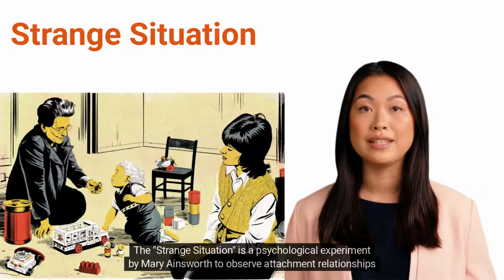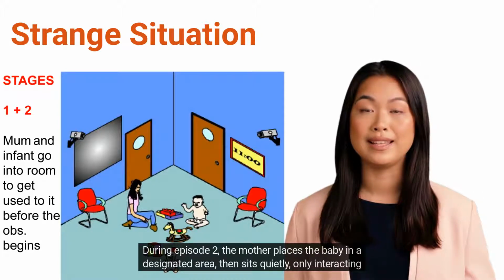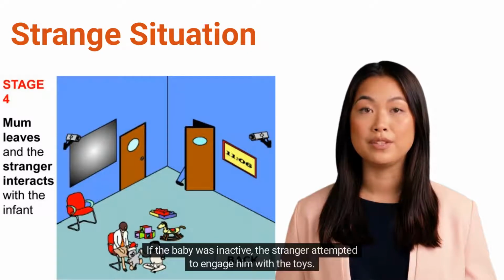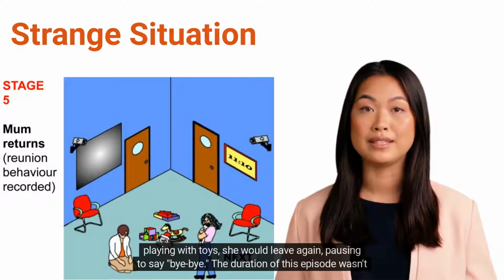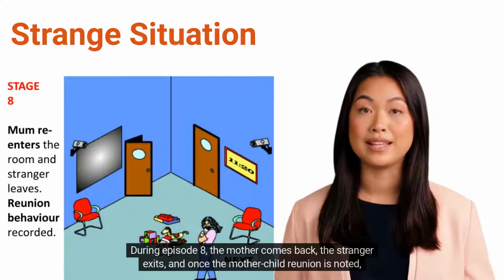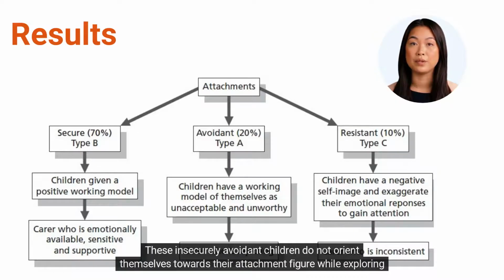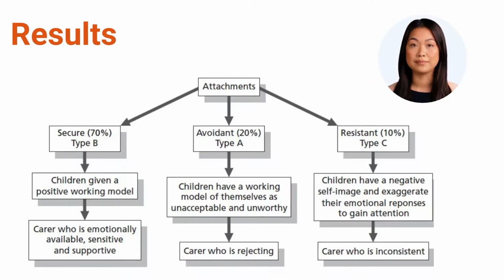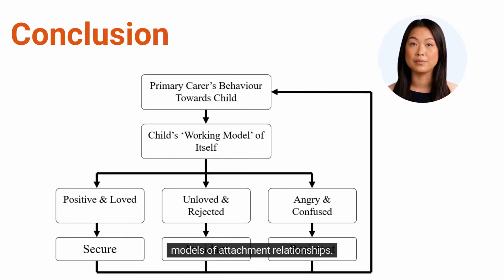Strange Situation Experiment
The Strange Situation is a standardized procedure devised by Mary Ainsworth in the 1970s to observe attachment security in children within the context of caregiver relationships.

The experiment consists of a 20-minute series of play, departure, and reunion episodes that use a minor threat (a brief separation from the caregiver) to assess the infant's attachment style to that specific caregiver.